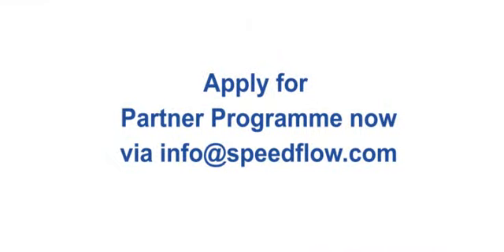Speedflow Channel Partnership Program Overview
From this video you will find out how Partner Programme works and what each partner can gain including the commission fee. Further, our Software Sales Director Ako Gurjinyan is describing the difference between partnership levels.